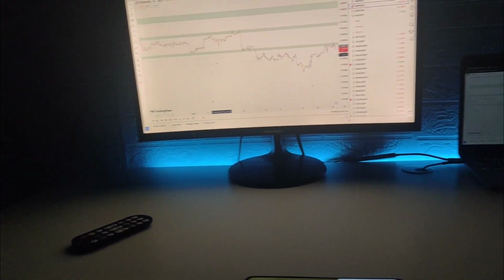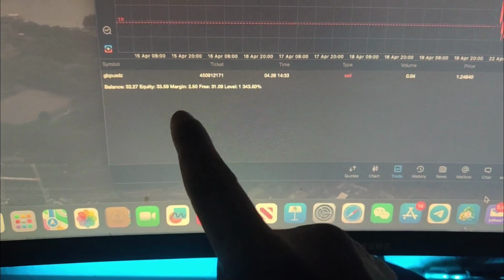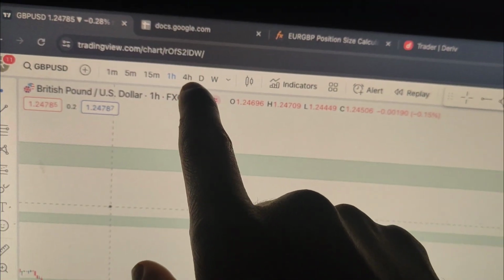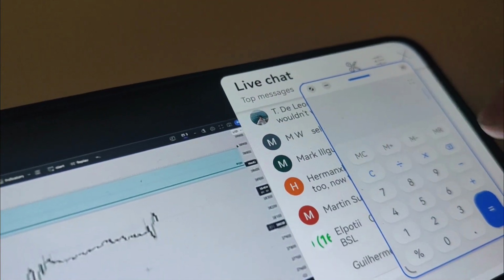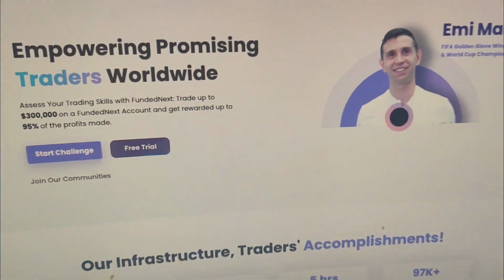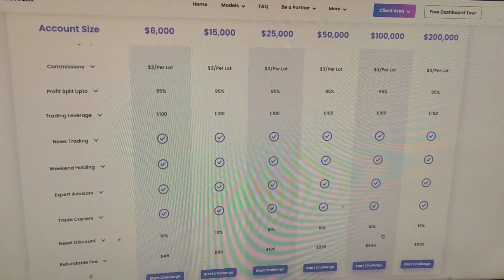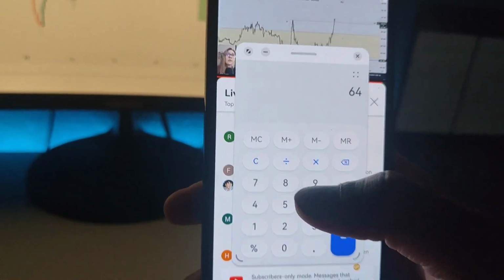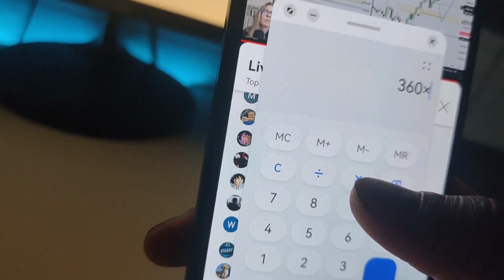Small Account African Traders This is how to move $160 to $1440 in 5 Trades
This video explains how to move a small account like $160 to $1440 in five trades